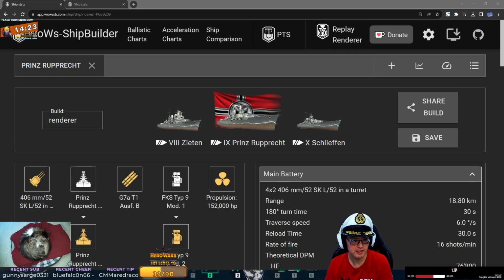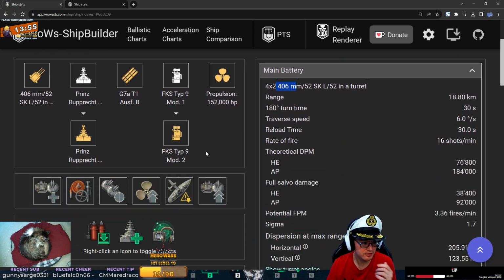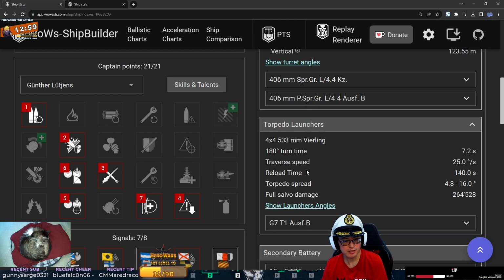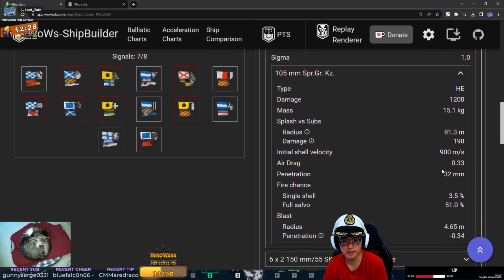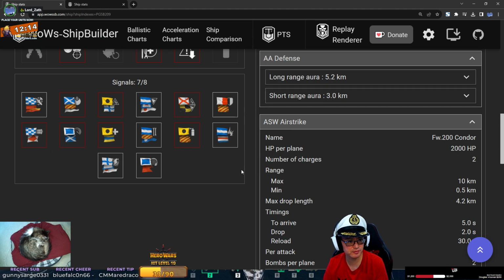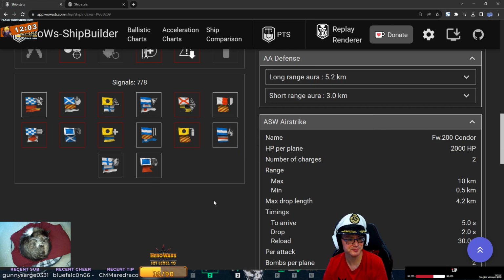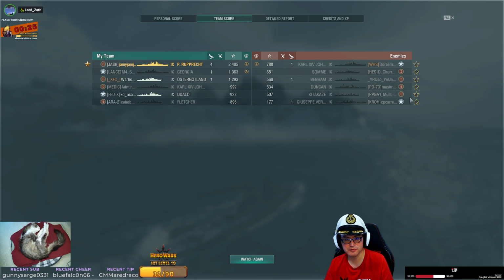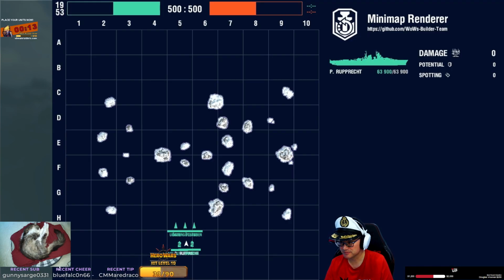Hydro Push - Rupprecht Tier 9 German BB Islands of Ice Ranked Gold World of Warships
Twitch viewer thehujam shared this replay in the Rupprecht. He'll demonstrate why this line is so popular in World of Warships, especially in smaller environments like Ranked.

0:00 - Ship characteristics
0:45 - Ship build
2:45 - Battle starts
13:30 - Results screens
14:27 - Render and review